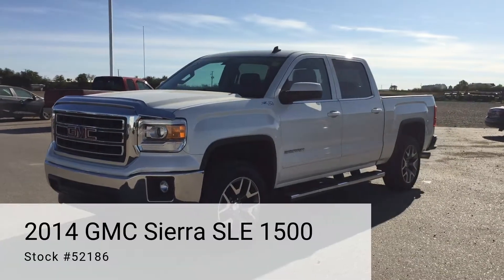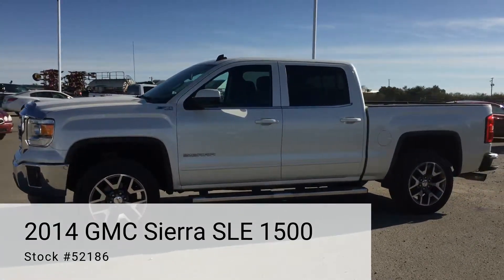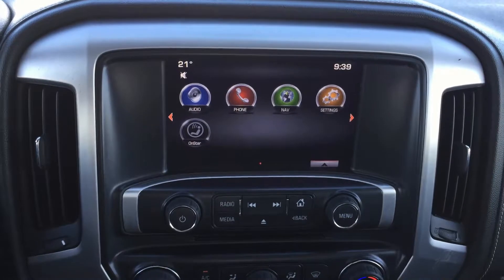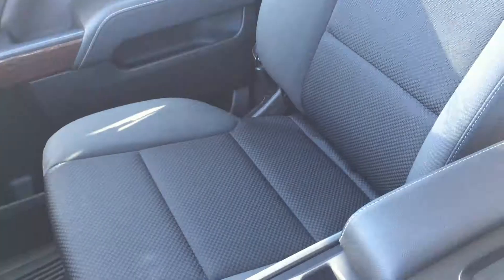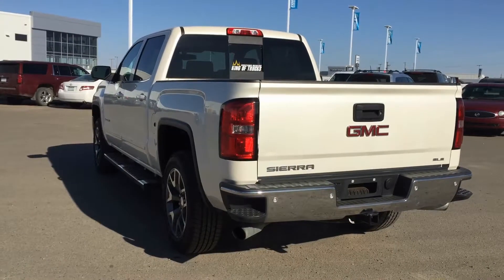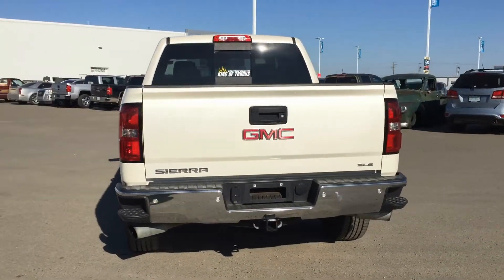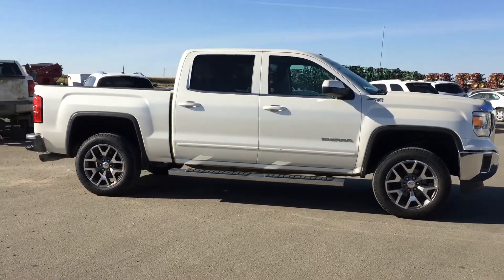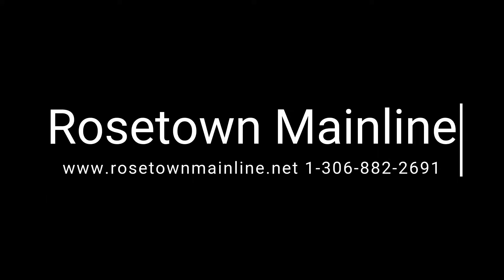52186 2014 GMC Sierra SLE 1500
2014 GMC Sierra SLE 1500 located at Rosetown Mainline in Rosetown, SK.